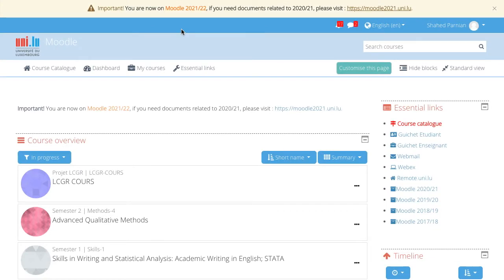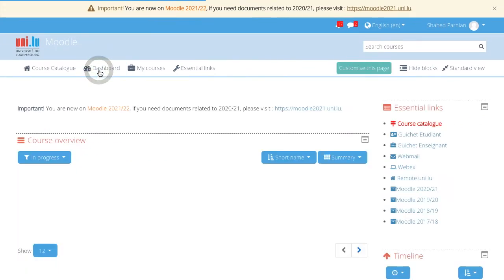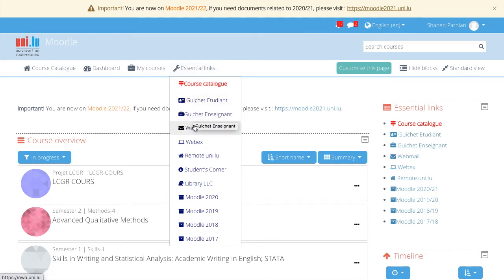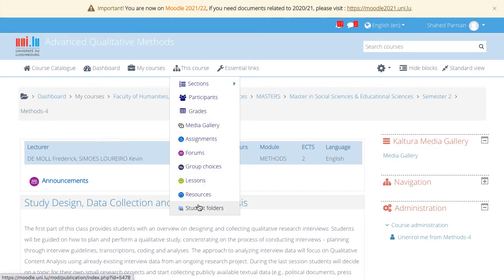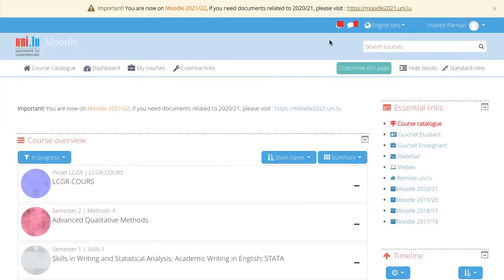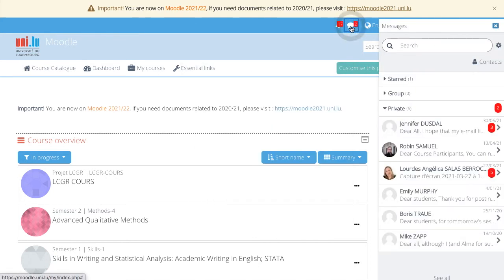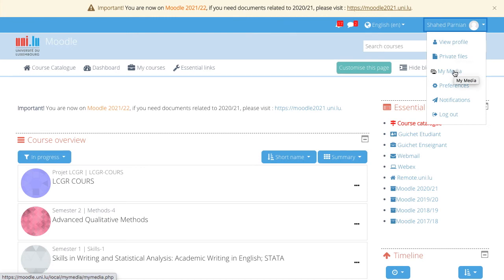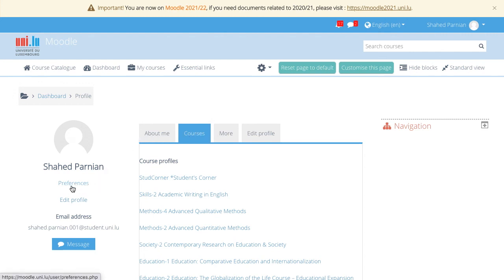The top menu of your Moodle platform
This video demonstrates the different elements of the top menu. Click on the time stamps below to access the different sections directly:
00:00 The sticky menu (introduction)
00:22 Course Catalogue
00:37 Dashboard (more info
00:48 My courses
01:04 Essential links
01:24 This Course
02:00 Hiding blocks
02:33 Notifications & Messages
03:00 Language of the platform
03:10 Your profile